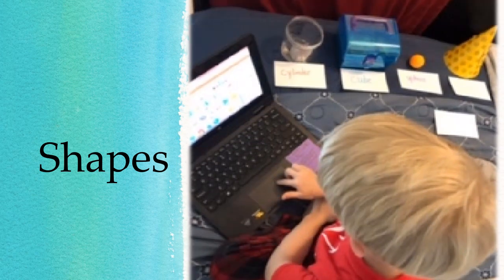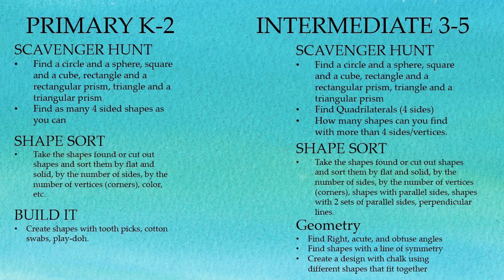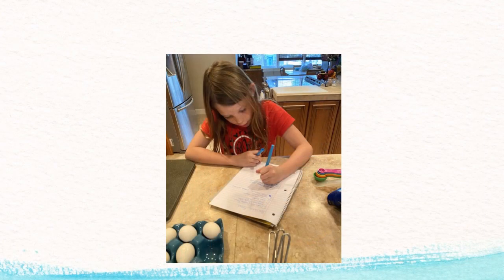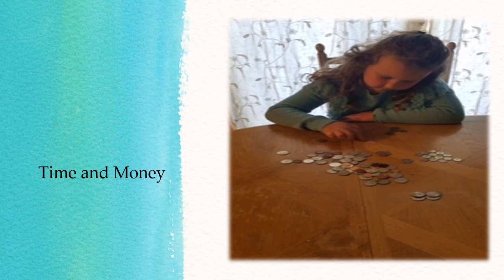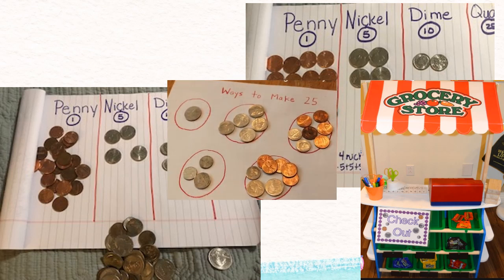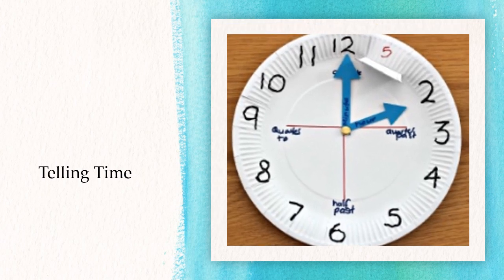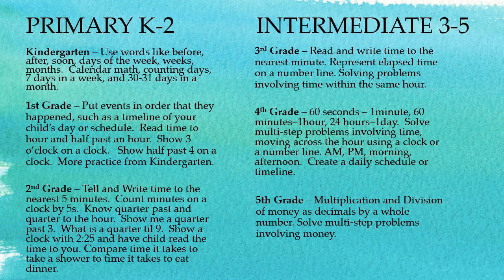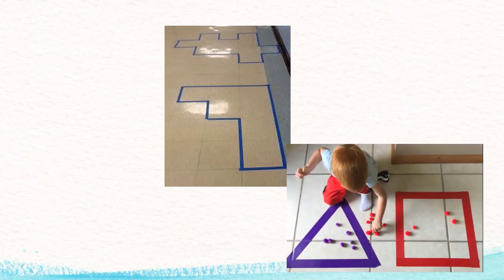Math at Home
Hands-On Math Activities you can do at home!